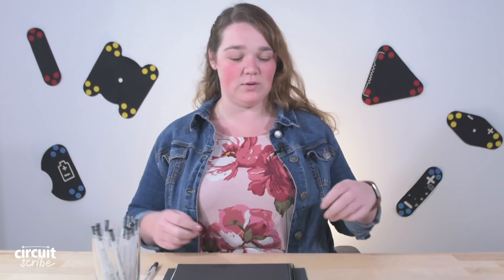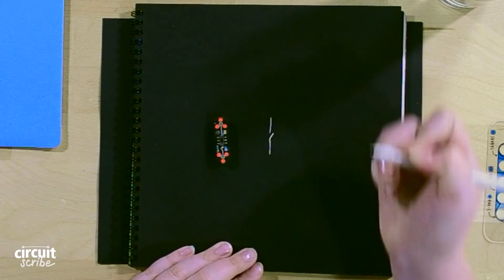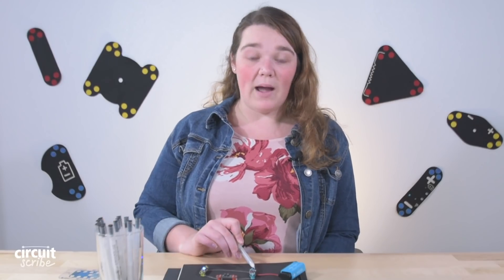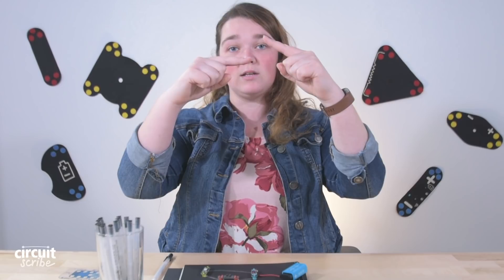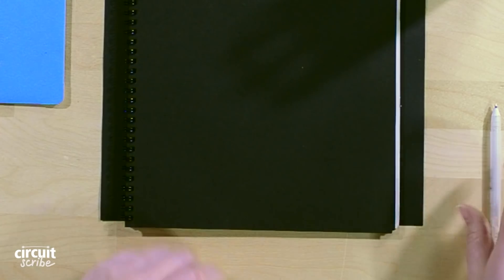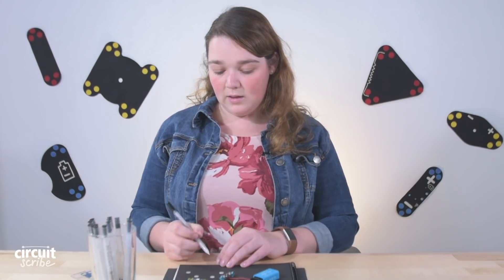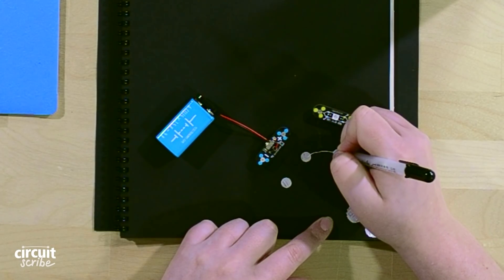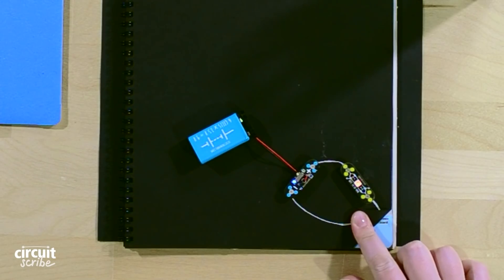Circuit Scribe Modules 101: SWITCH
SWITCH on the fun! In this episode of Modules 101, Val covers the ins and outs of the switch module. What if you don't have one? Fear not, Val also shows how to make a switch with just paper and a Circuit Scribe pen!

⚡ DRAW CIRCUITS ⚡

If you're new here, we make kits that let you explore art and creativity as you learn about electronics. Based around our conductive silver ink pen, you can doodle working circuits that power lights, motors, sounds and even a drone!

You can also learn more about our DIY Drone Builder Kit